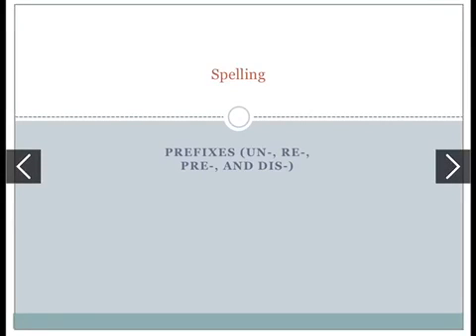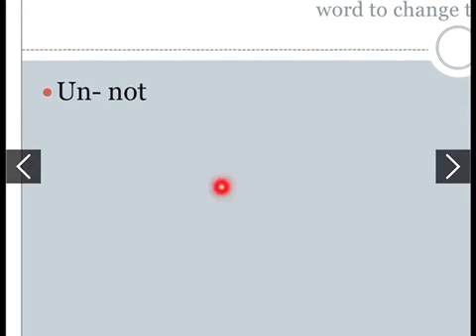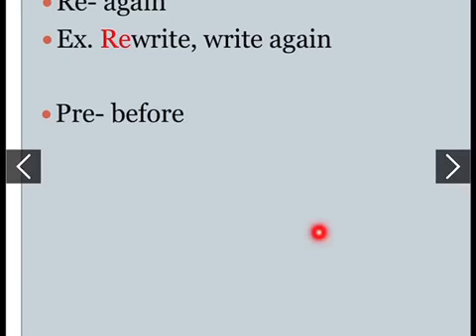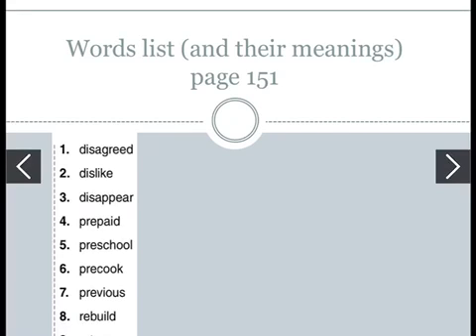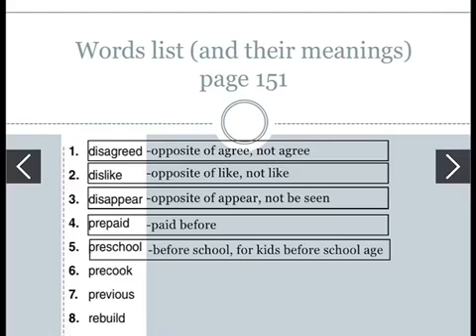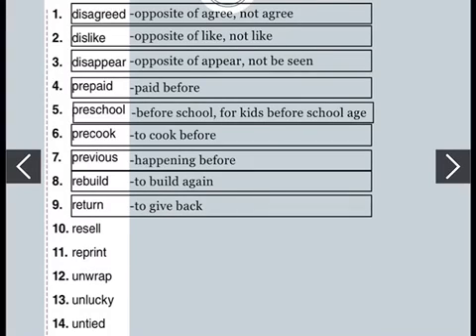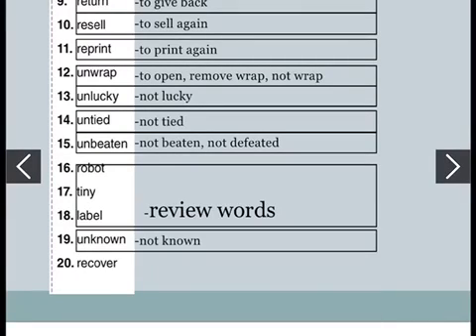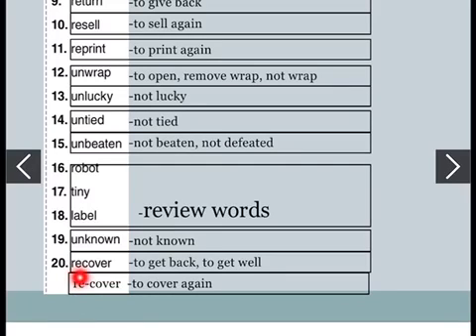English Spelling Pages 151+154 Part 1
Grade 3